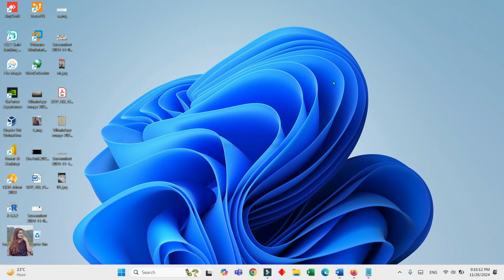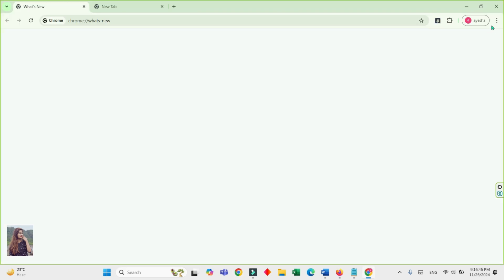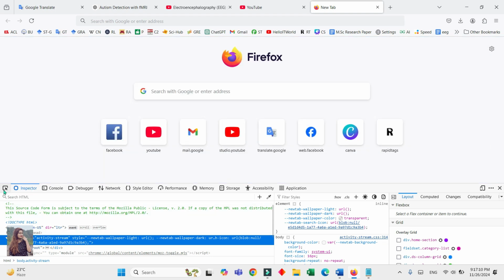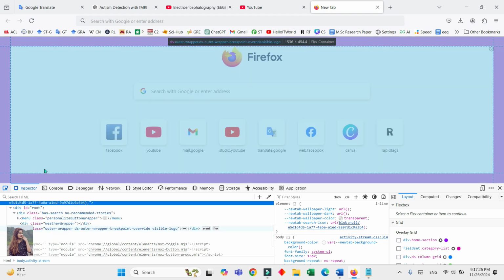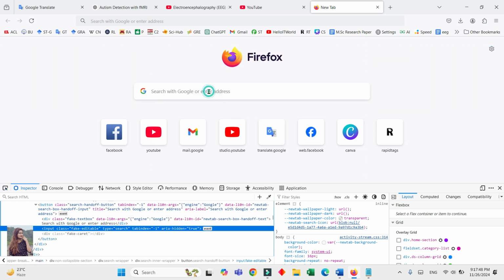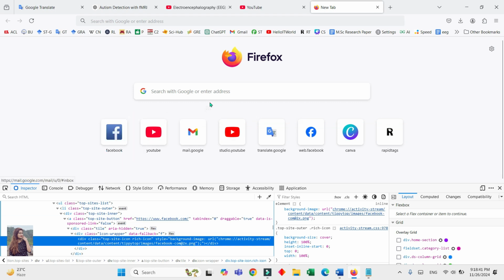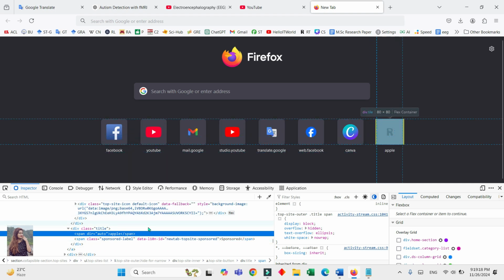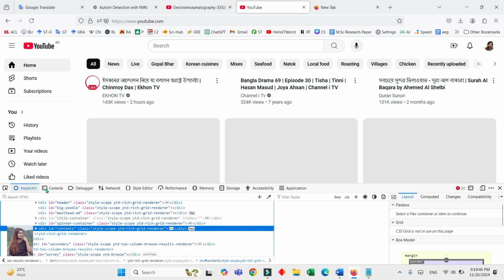Web developer tools in Mozilla Firefox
B.Sc(CSE),M.Sc(CSE)
CCNA, CCNP, RHCSA, RHCE, RHCVA,
RedHat OpenStack-200,